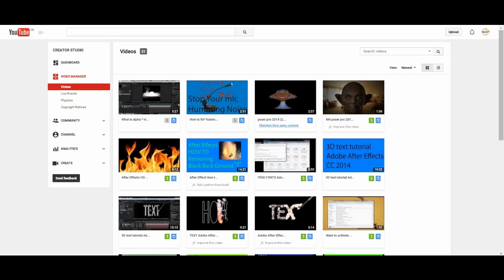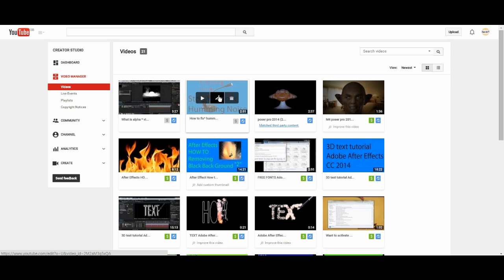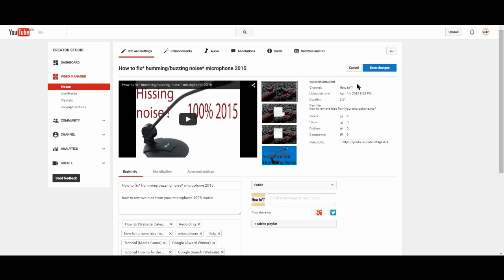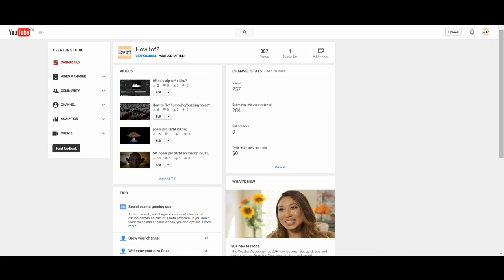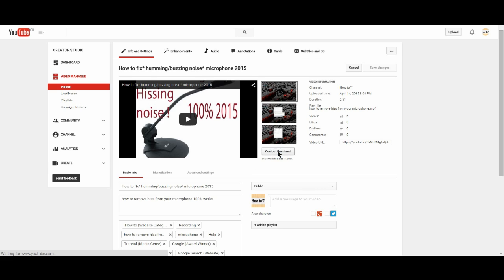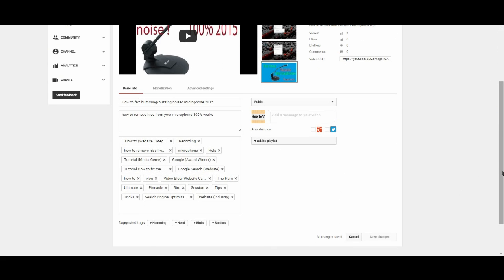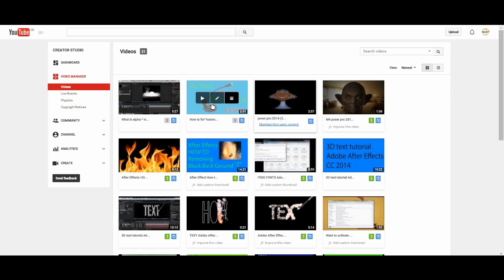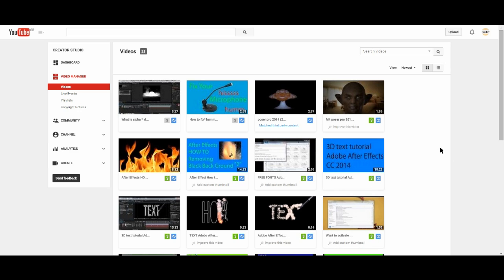Thumbnail won't change HOW TO FIX 100% 2015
Thumbnail won't change   HOW TO FIX
more videos try